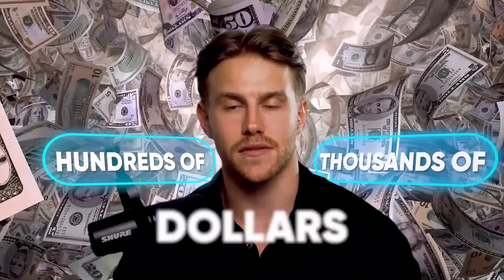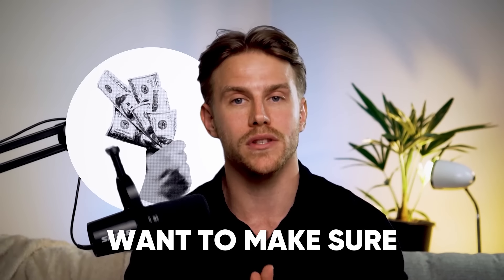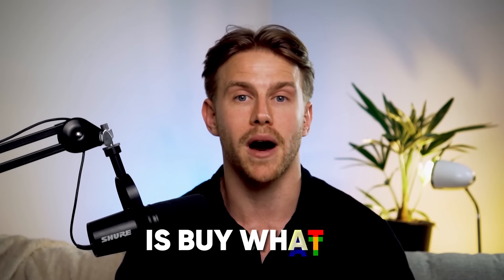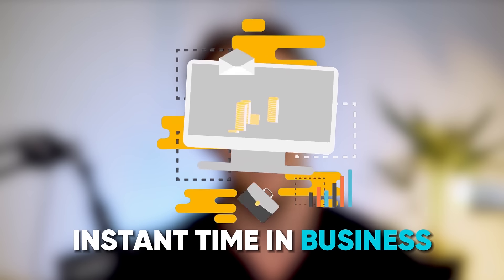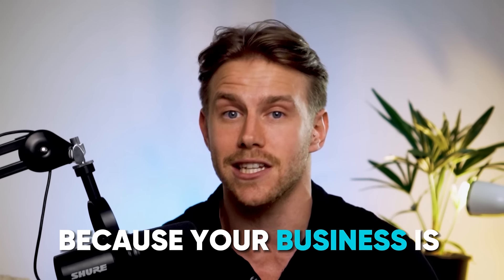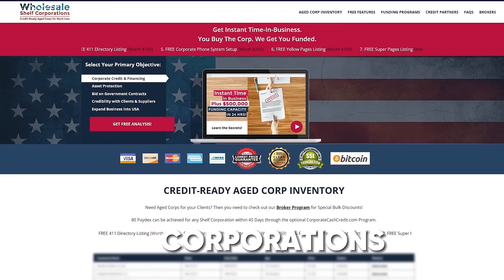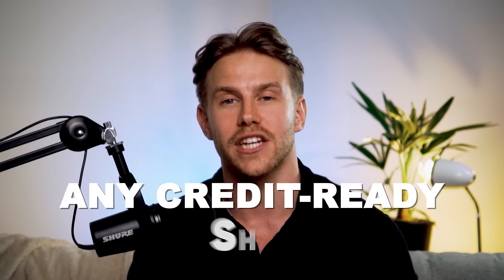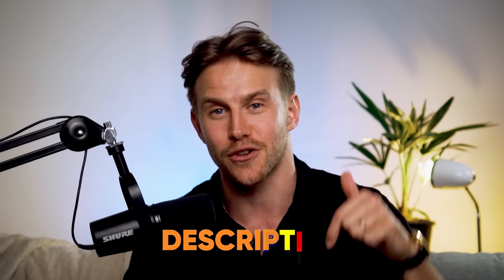Credit-Ready Aged Shelf Corporations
With the help of Aged Shelf Corporations, You Can Get Up to $500,000 in Unsecured Funding. No Tax Returns and No Collateral Required.

YES! GET UP TO $500K WITH OUR CREDIT-READY
SHELF CORPORATIONS. UNSECURED, NO TAX RETURNS